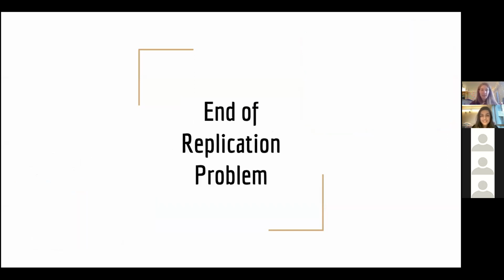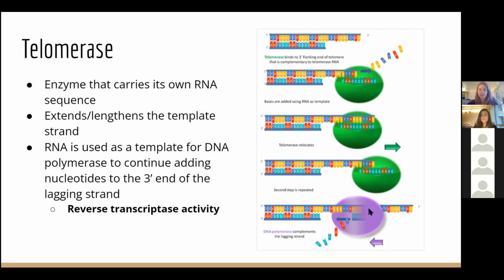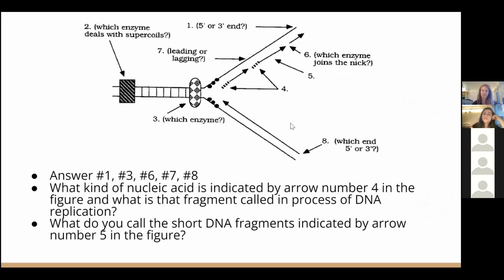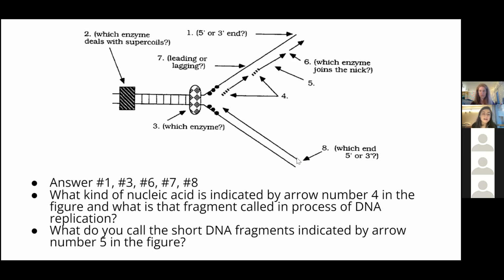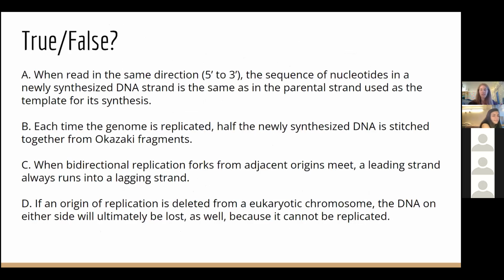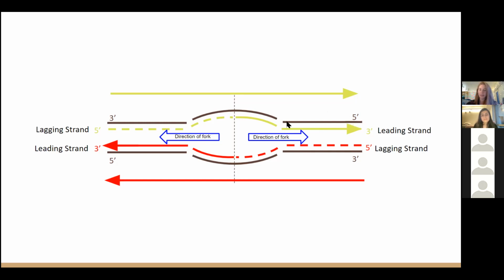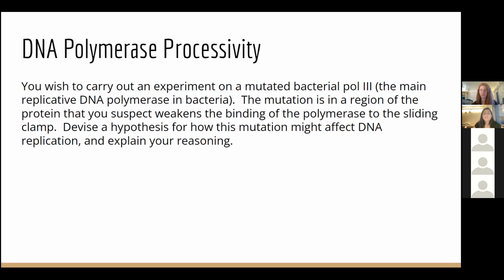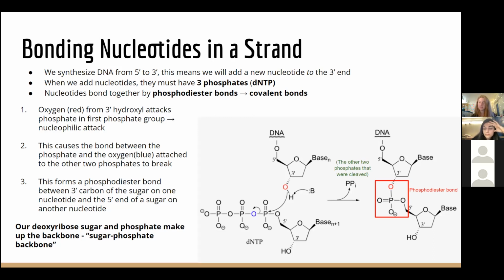BIO285: DNA Replication Review 2